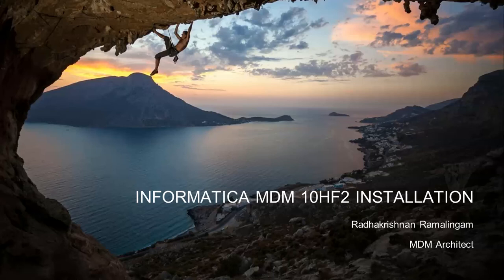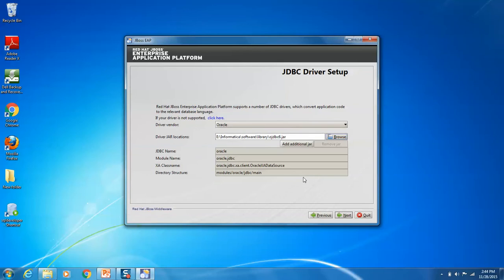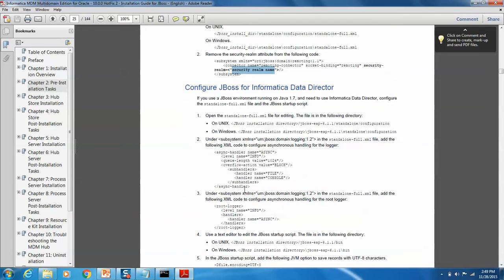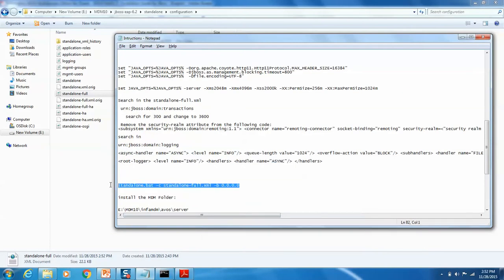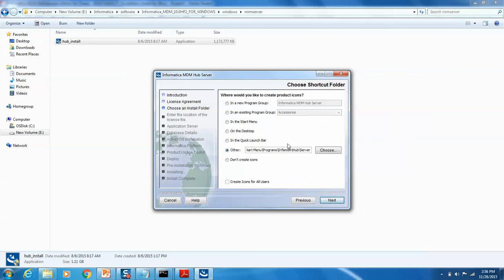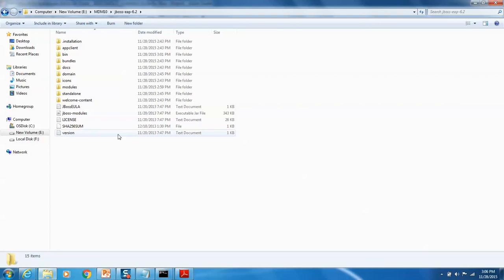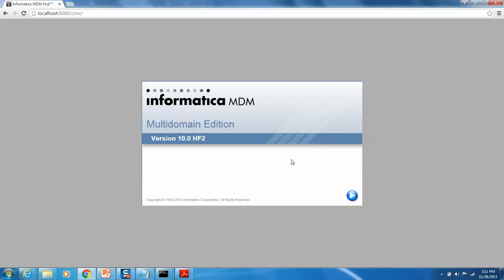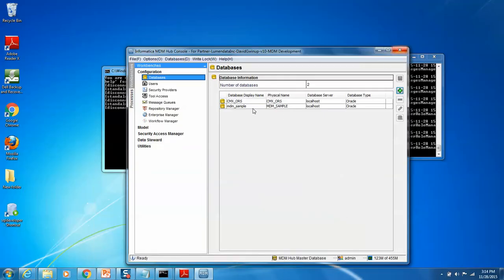Part 3 Informatica MDM 10HF2 Installation on Windows JBOSS and Informatica MDM Console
Step by step by instructions on installing JBOSS EAP and  Informatica HUB Console Installation.

Part 1 Informatica MDM 10 HF2 Installation on Windows - PAM, JDK
Part 2 Informatica MDM 10 HF2  Installation on Windows -  Database, Create Schema
Part 3 Informatica MDM 10 HF2 Installation on Windows - JBOSS and  MDM Hub Installation
Part 4 Informatica MDM 10 HF2   Installation on Windows - Process Server, Resource Kit Installation